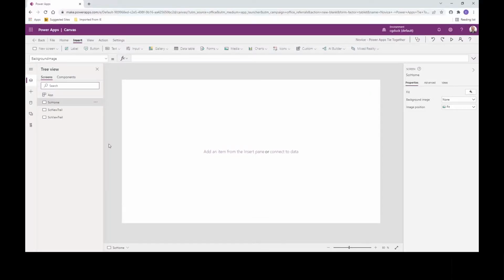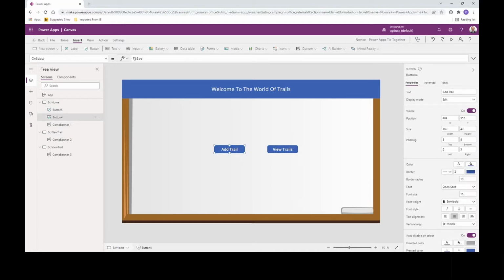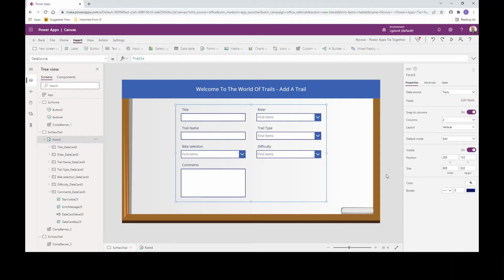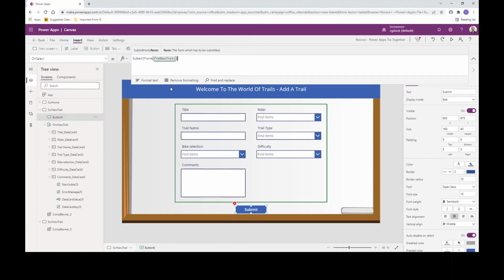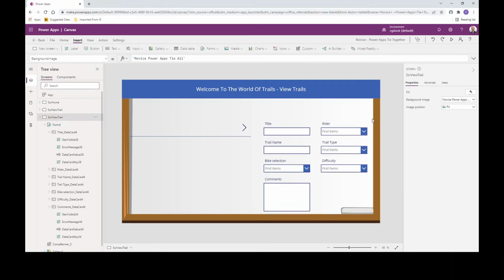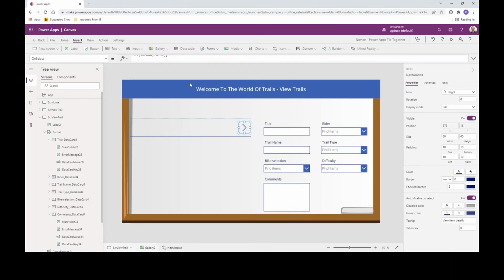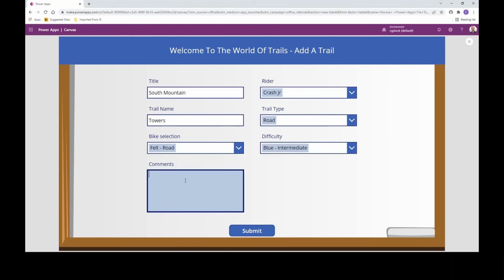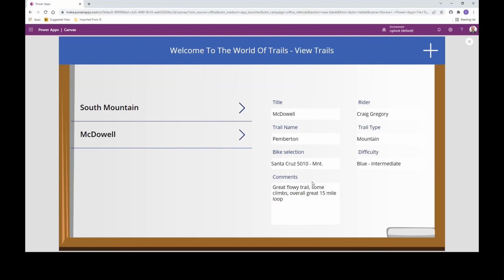Novice - Power Apps Tie It All Together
In this video, part 11 of 11 part series, we will be tying it all together of the items we have reviewed through the series by creating a quick intake form and more.